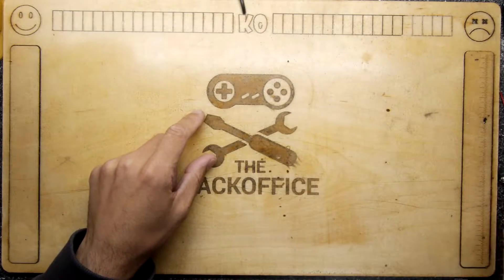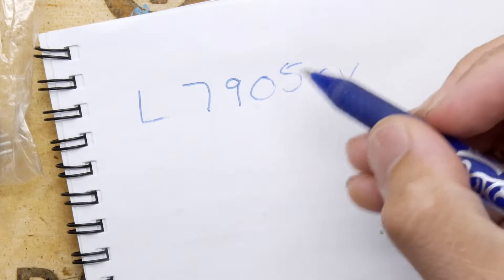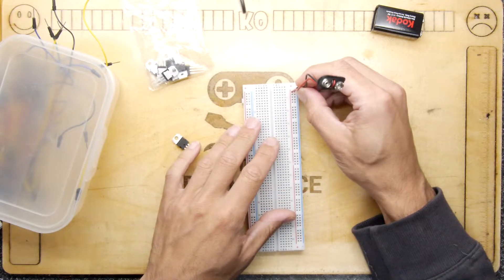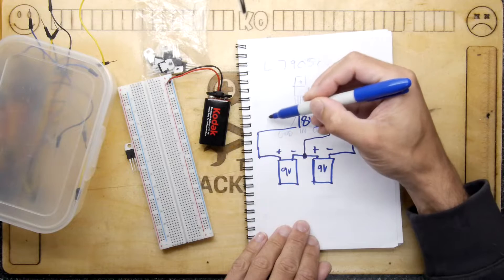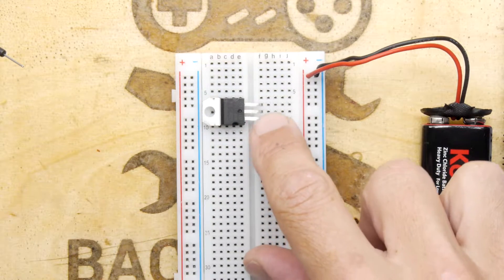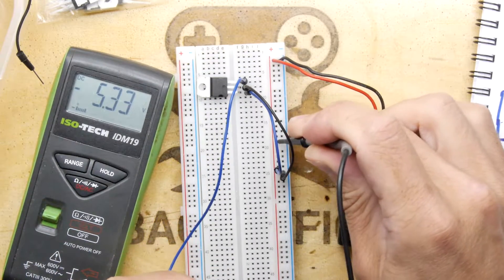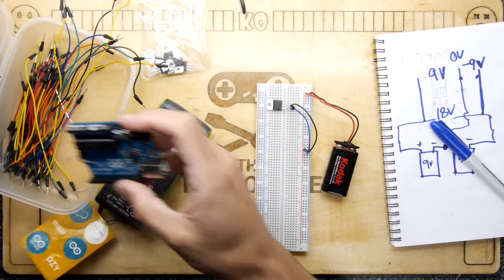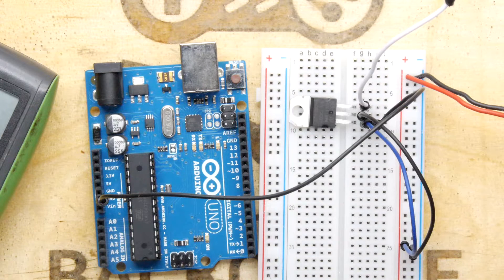Make a Negative Regulated Voltage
TDL- Make a Negative Regulated Voltage

Sometimes in life you need some negativity - of the electronics variety! This is a neat way to achieve it without too much effort. Perfect for those diagnostic situations.